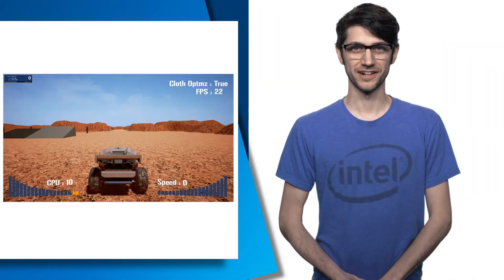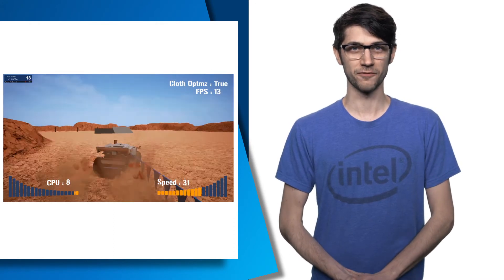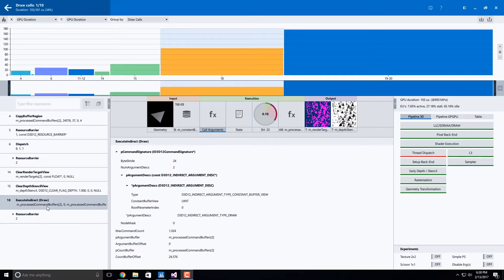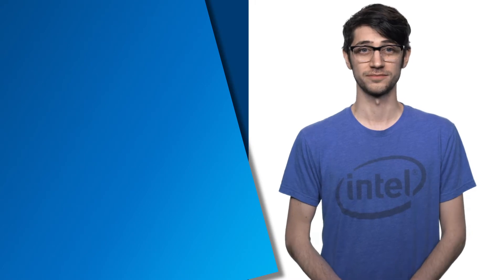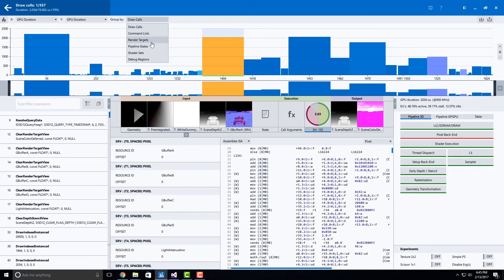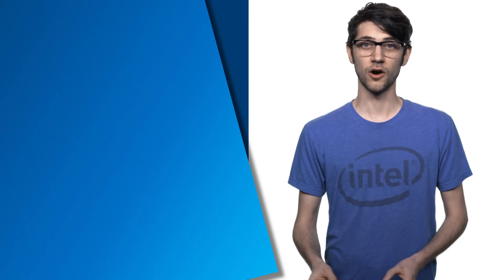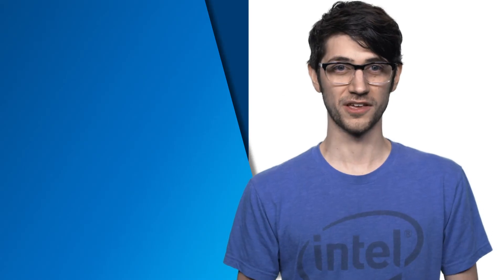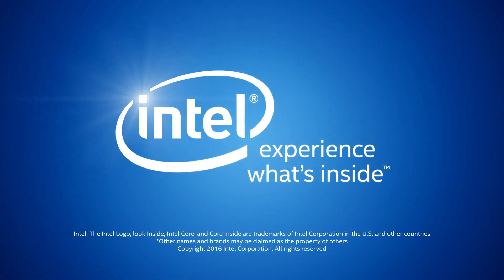Intel® Graphics Performance Analyzers 2017 R1 Release | Intel Software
Intel® GPA provides tools for graphics analysis and optimization that can help you make games and other graphics-intensive applications run even faster. The tools support the platforms based on the latest generations of Intel Core™ and Intel Atom™ processor families, for applications developed for Windows, Android, or Ubuntu* OS.

In this release, we have added a new Trace Open interface for Graphics Trace Analyzer, Support for ExecuteIndirect() calls, and DirectX 11.3 Support!